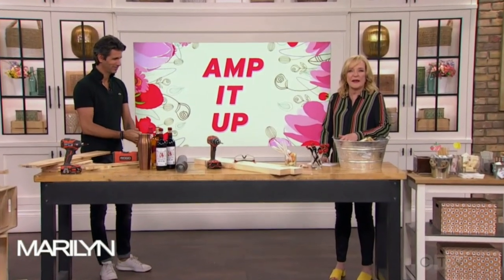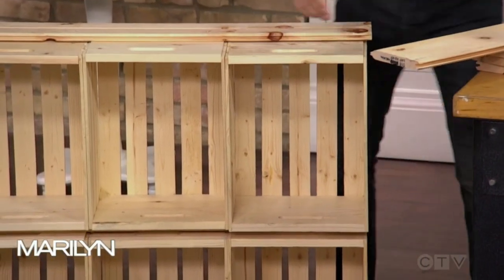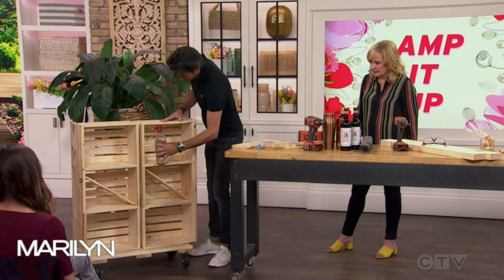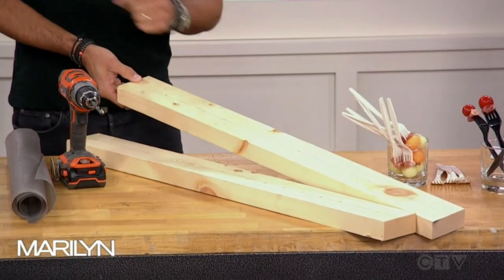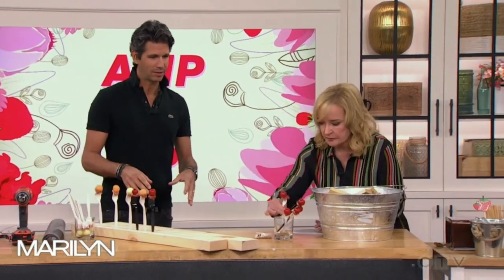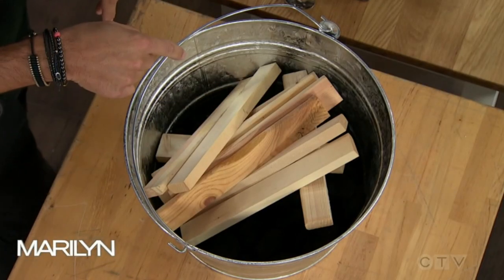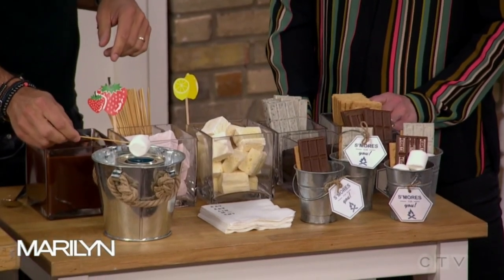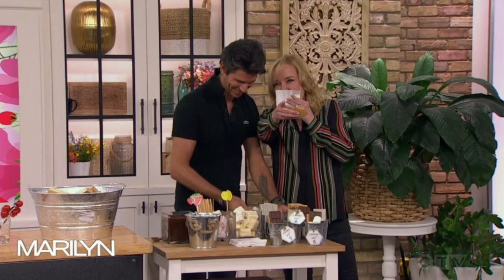The Marilyn Denis Show - DIY Summer Entertaining Hacks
Eatertainment's Director Sebastien Centner shows you some quick DIY projects to amp up your Summer backyard entertaining, including a rustic bar cart, appetizer tray and s'mores station.